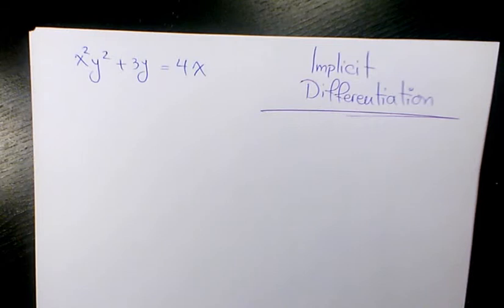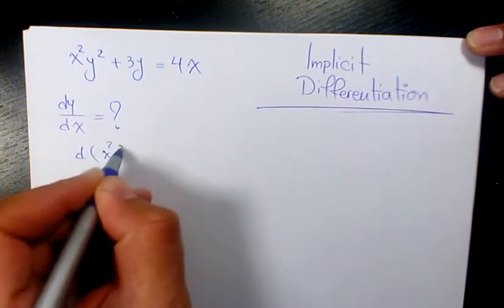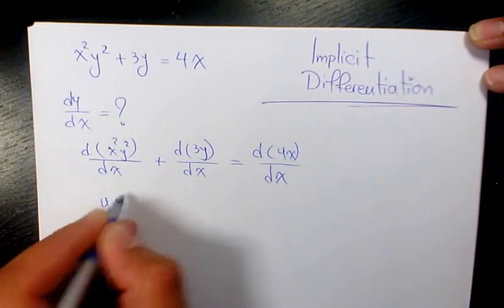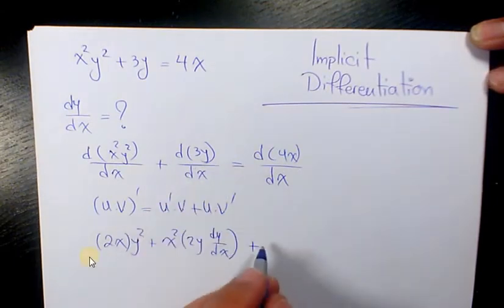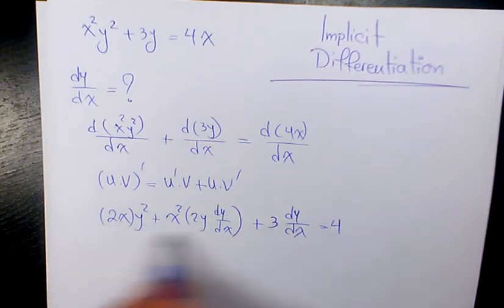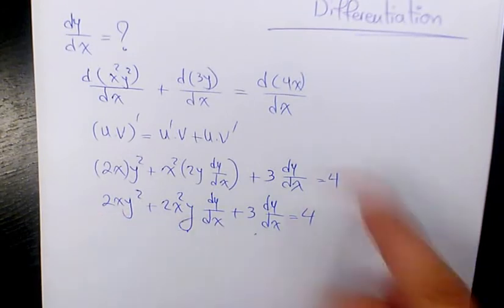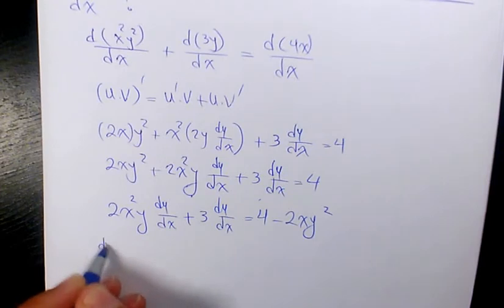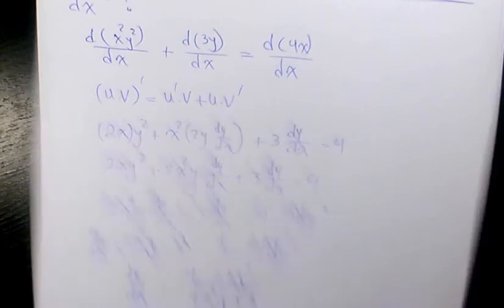What is the Derivative of x^2y^2+3y=4x, Implicit Differentiation, Calculus